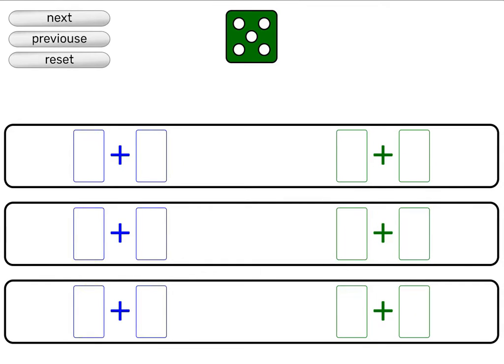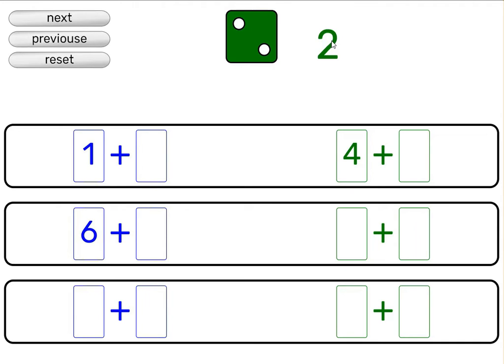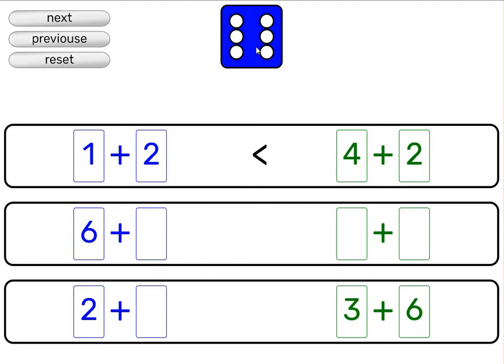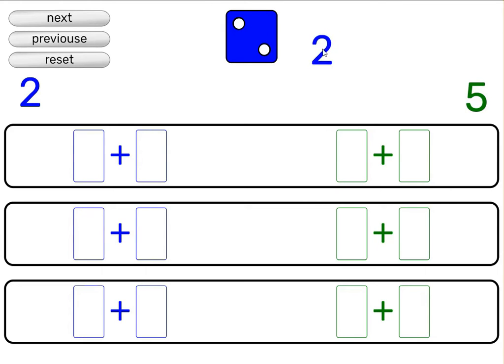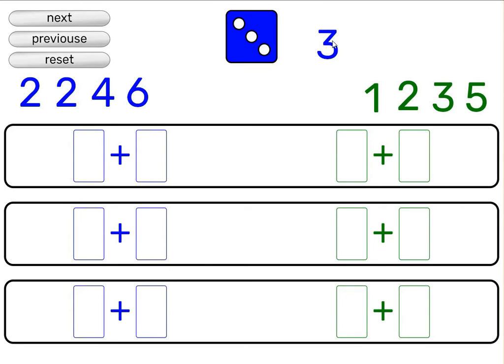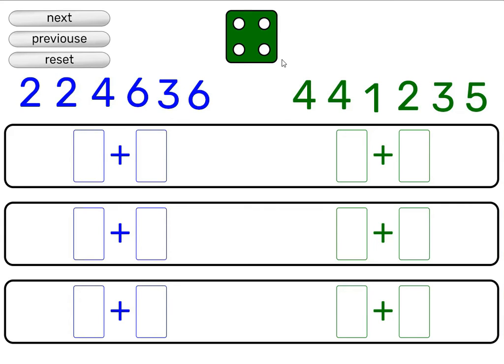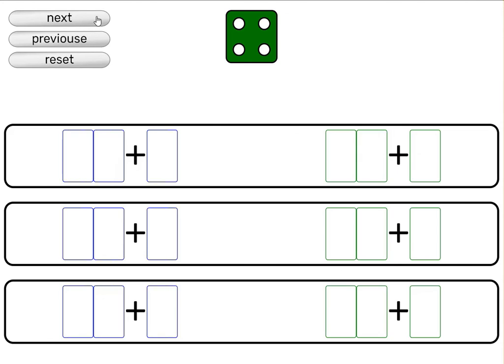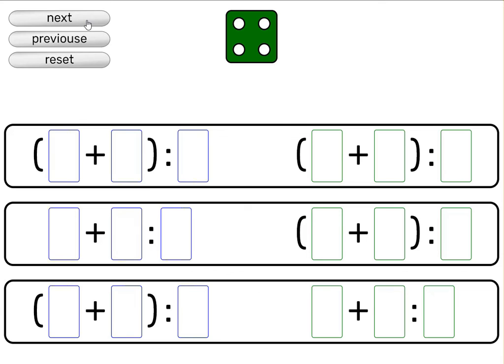Number Sense Game